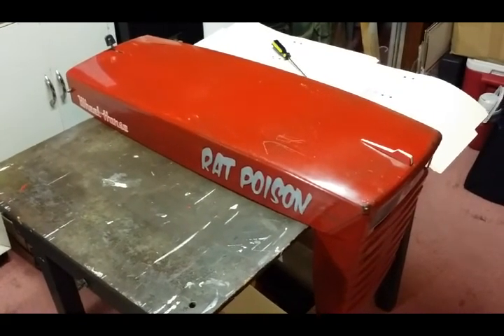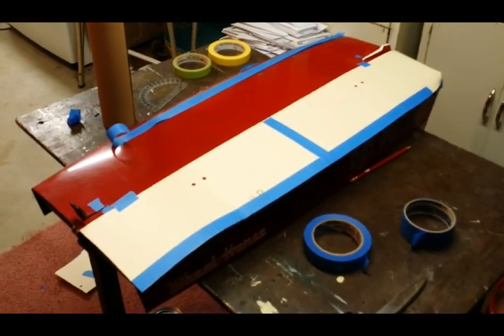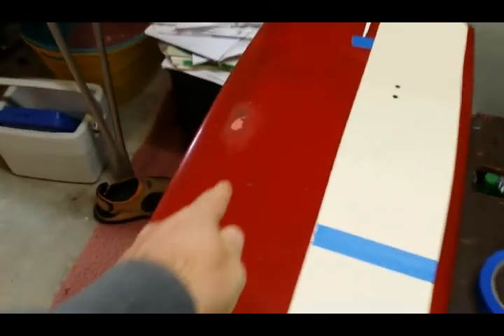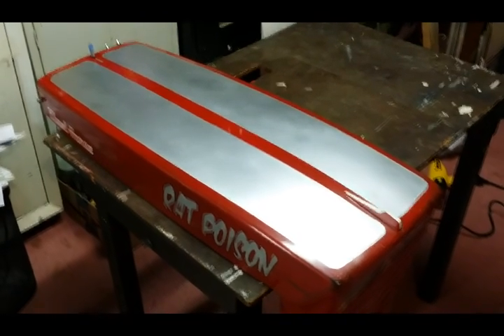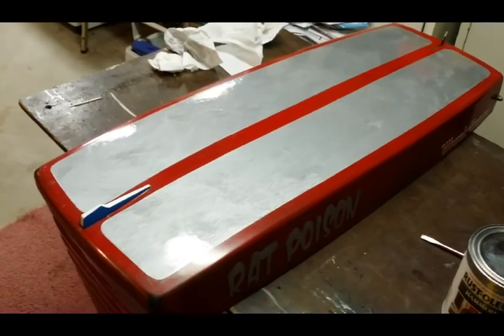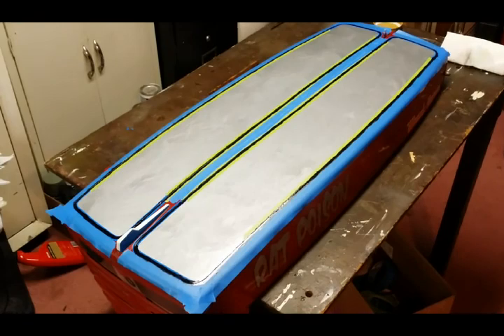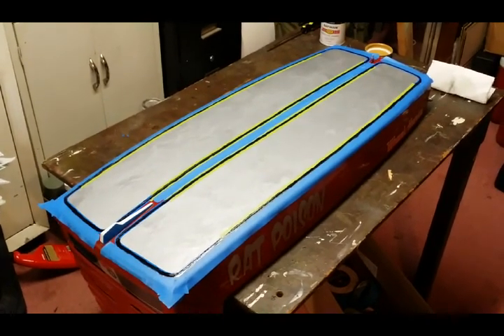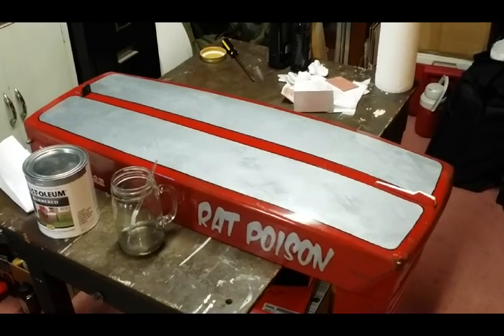Wheel Horse 1056 Rat Poison Garden Tractor Puller Paint Panels Stripes VinsRJ